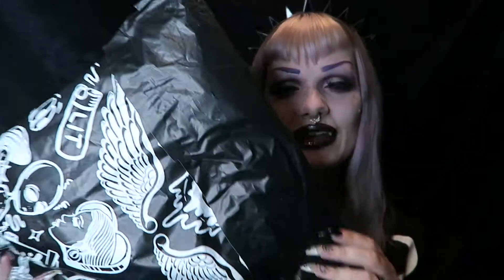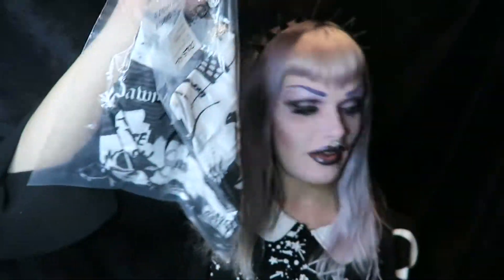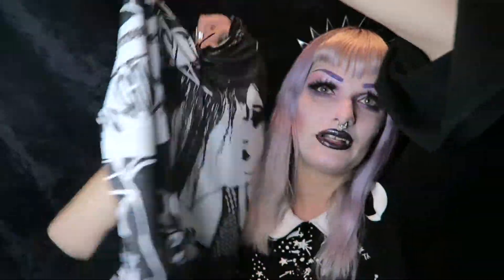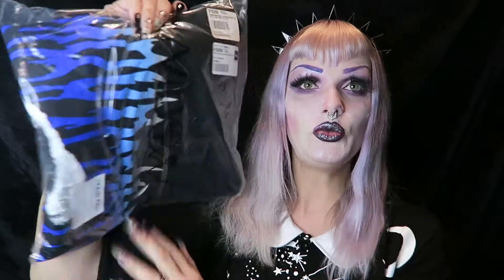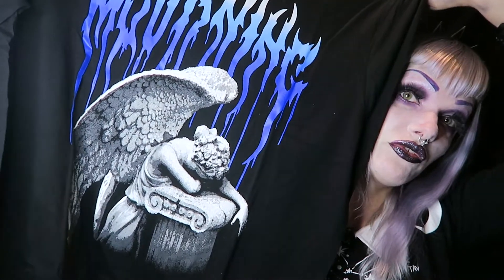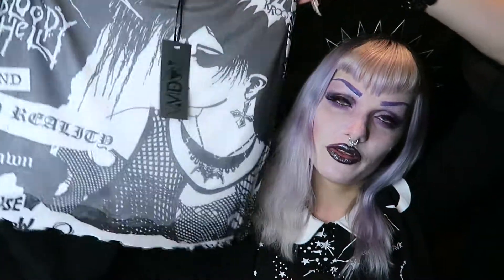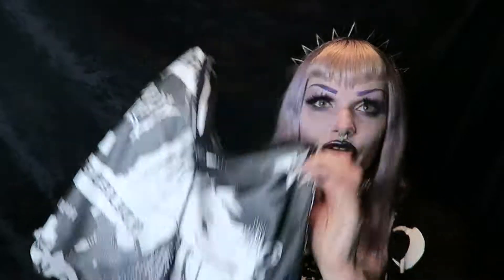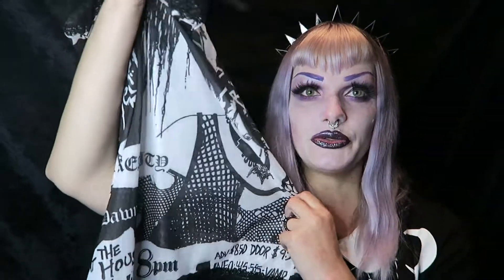Dollskill House of Widow *DEATHROCK COLLECTION* Haul - Victoria Lovelace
Dollskill and House of Widow have finally released a new collection, and I was one of the lucky to recieve some items from the Deathrock Collection before release day.